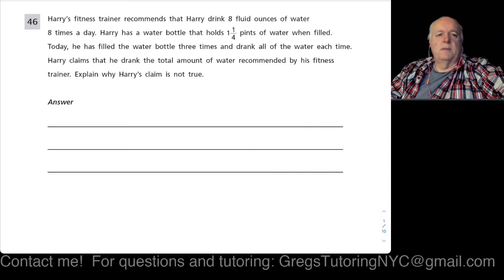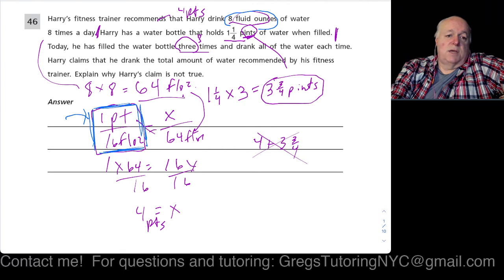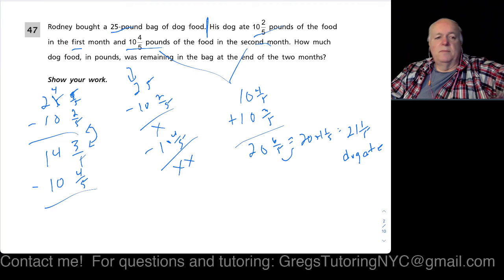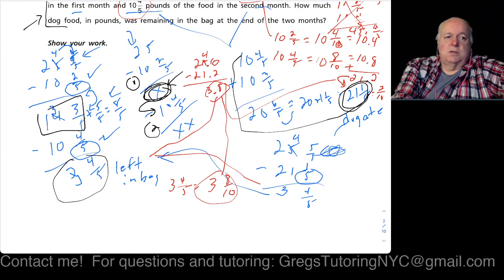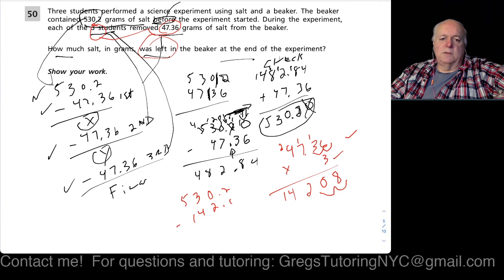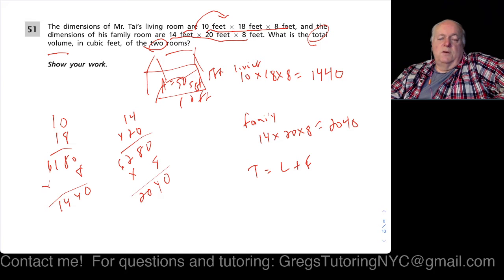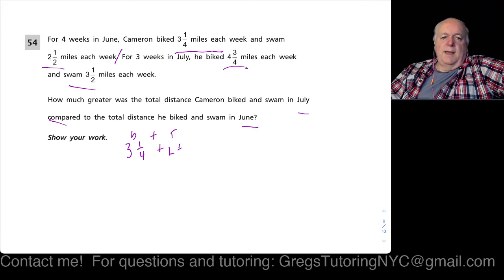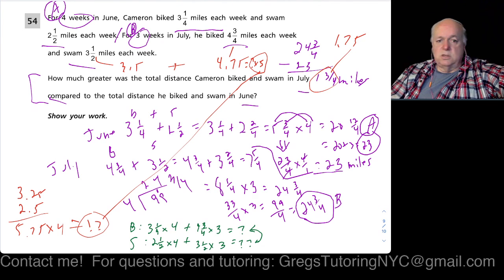Math || Hardest Problems || Show Your Work || Grade 5 Part 3a